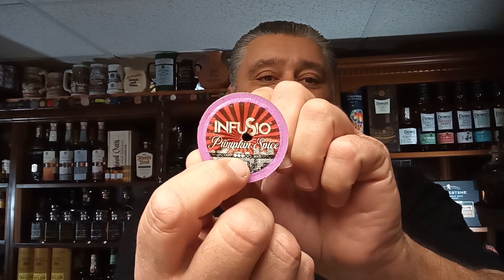Infusio Pumpkin Spice Coffee Review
InfuSio is a family of coffee brands that believes freshness is the key to great coffee. Unlike most other coffee companies, we do not package your coffee until it is ordered. Our flexible and dynamic supply chain system ensures that every box of coffee you receive, was roasted just days before you get it.